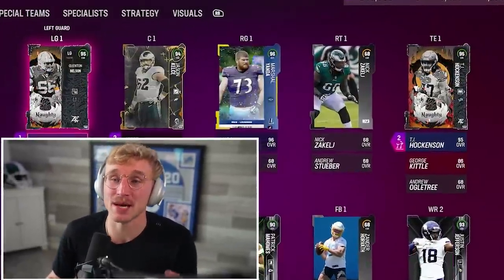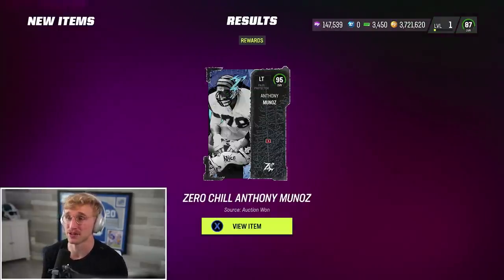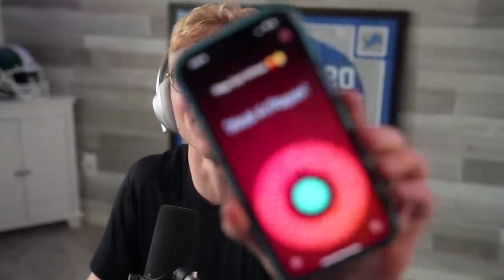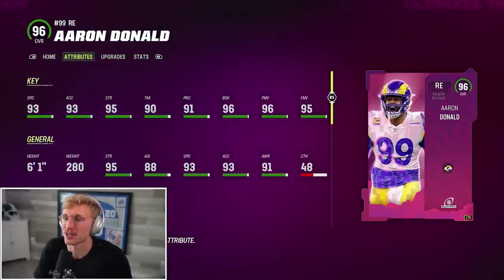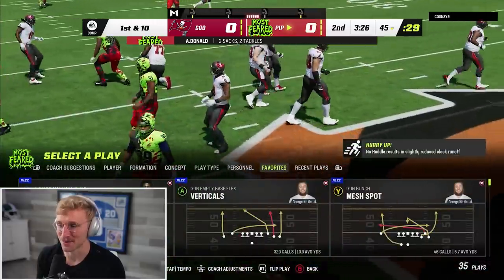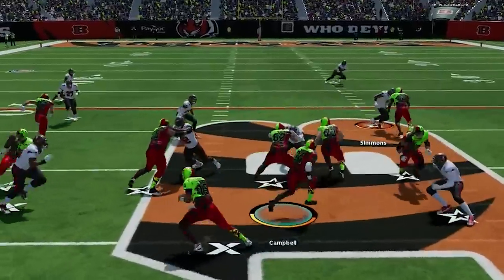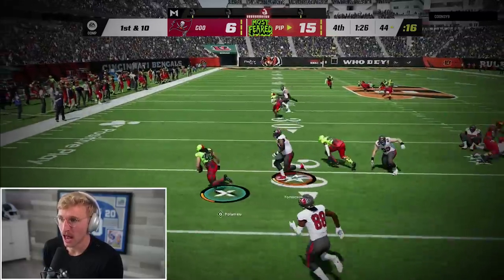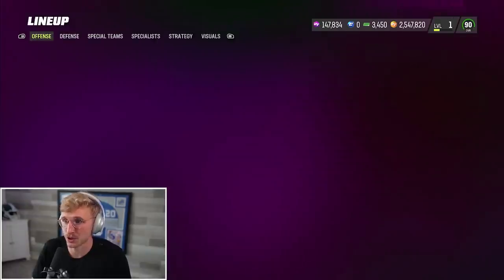We Went AIRBORNE at the Goal Line! Wheel of MUT! Ep. #36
papa meags please… im sick and tired of my mother leaving late at night. she comes home so late. father says mommy is considering a divorce, and its tearing our family apart. please papa meags i beg you… please stop clapping my mothers cheeks.